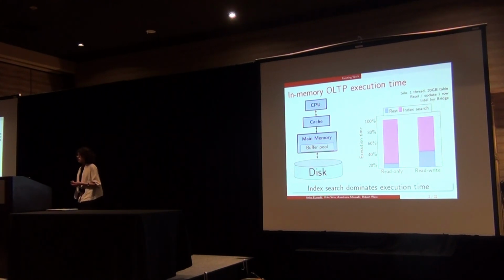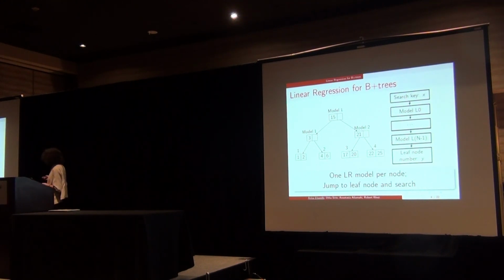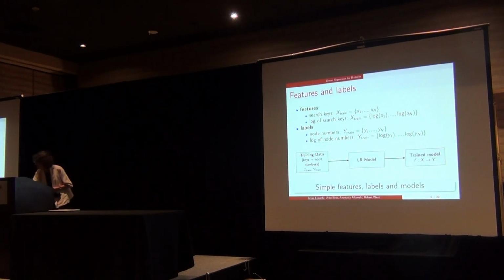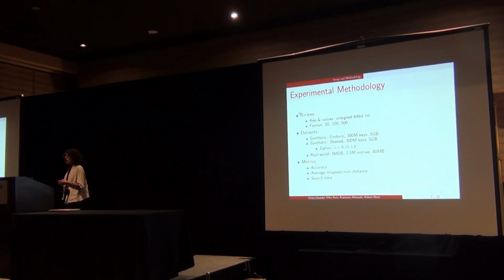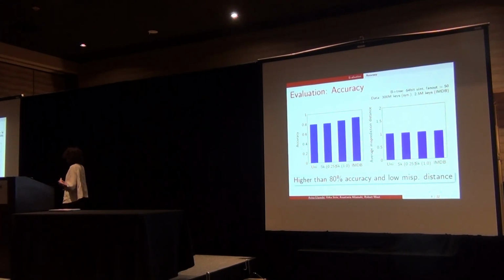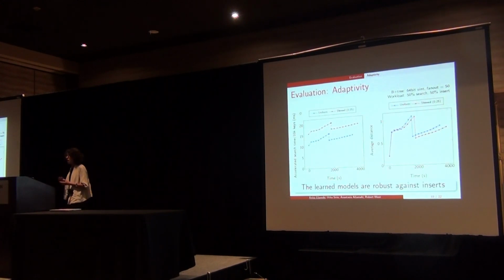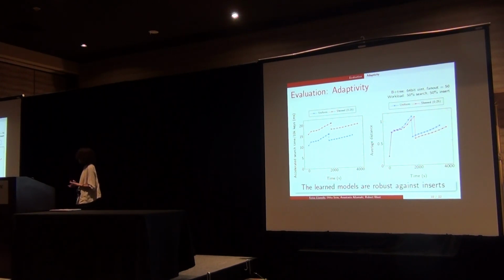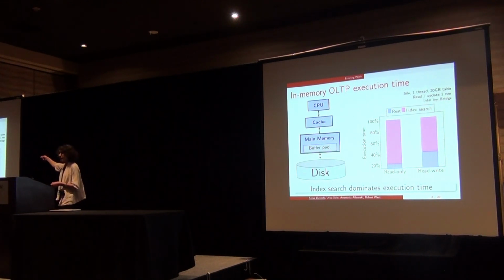Accelerating B+tree Search by Using Simple Machine Learning Techniques.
Authors: Anisa LLaveshi (TUM); Utku Sirin (EPFL); Robert West (EPFL); Anastasia Ailamaki (EPFL)